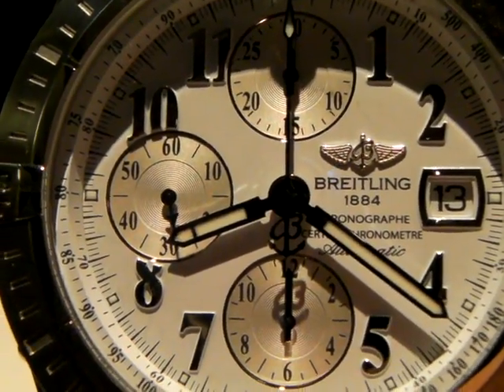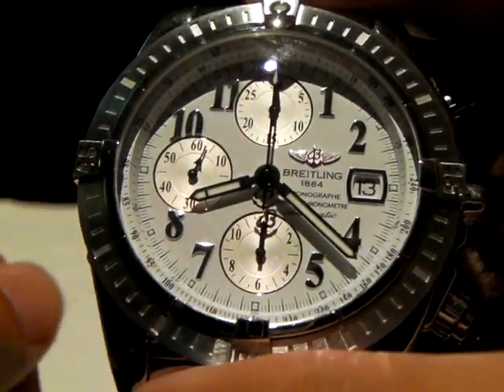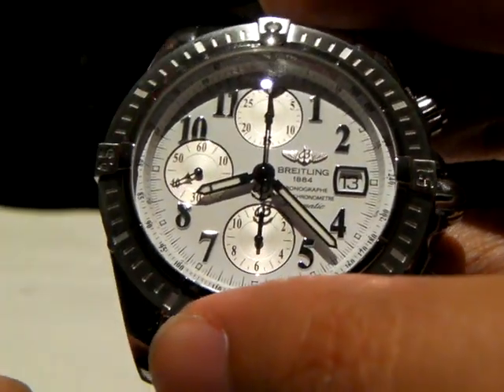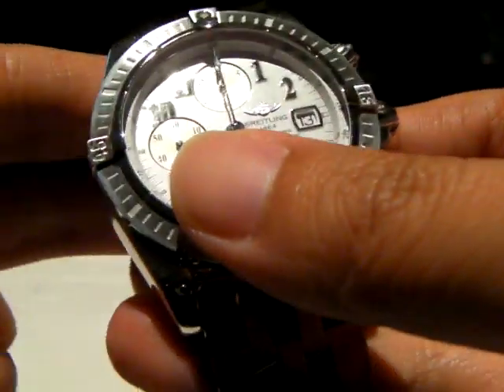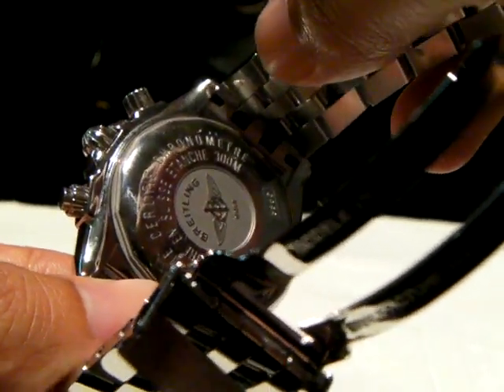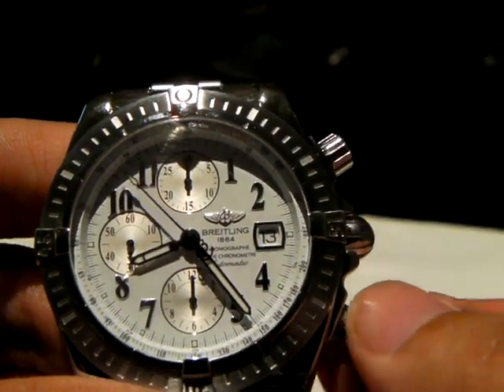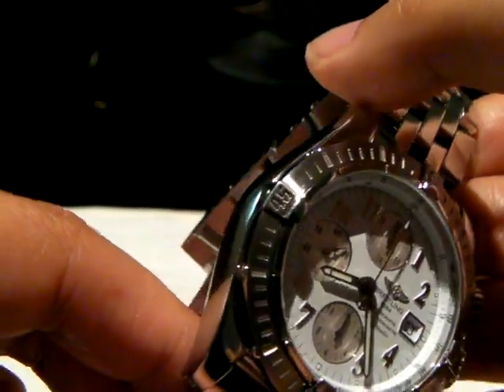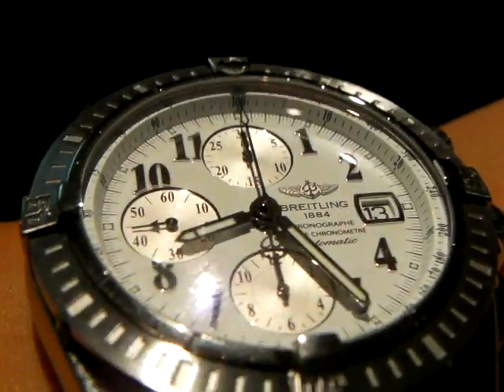Breitling Chronomat Evolution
44mm...17.1mm thick.  One of Breitling's most popular lines.